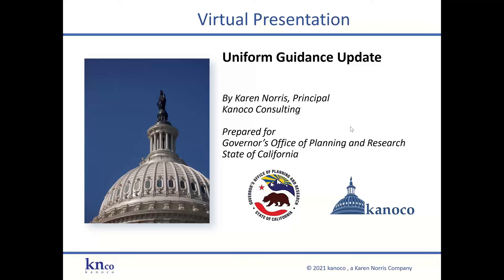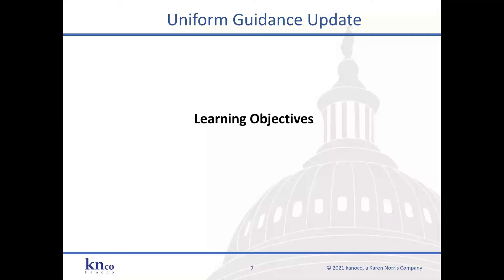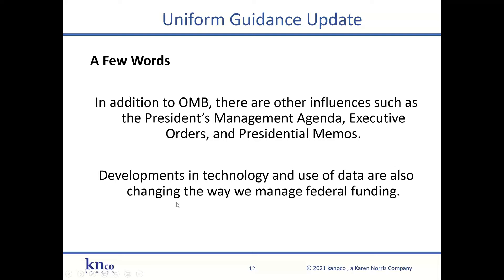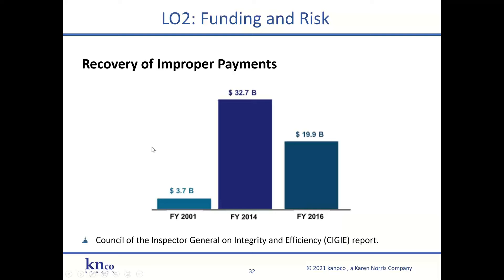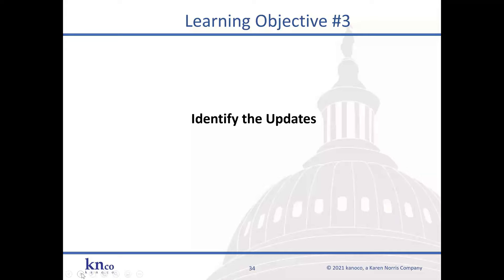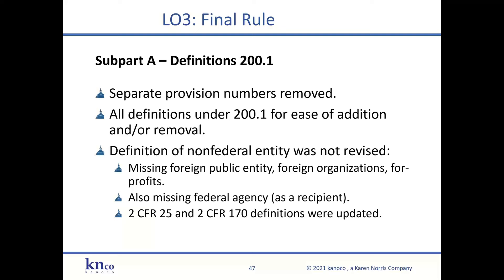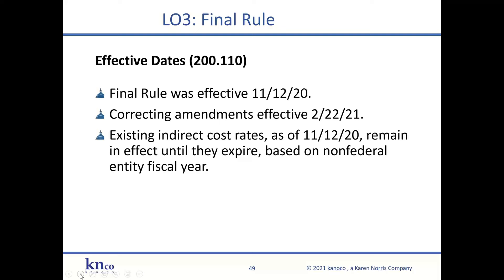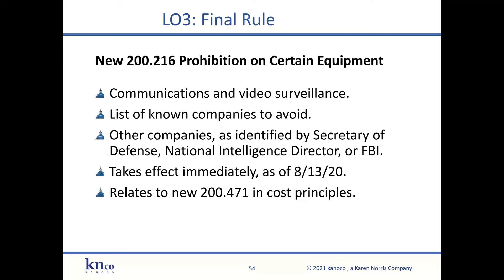Federal Grants Update for 2021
The Office of Management and Budget (OMB) recently released the Final Rule of the updated Uniform Guidance, the overall framework for management of federal funding. The OMB Uniform Guidance is a living document. Revisions occur over time as new legislation and other requirements are implemented. This presentation describes recent changes in requirements from the prior version of the Uniform Guidance to this latest version, including: (1) key federal regulations that impact grants, (2) funding and issues that place grants at risk, (3) updates to the Uniform Guidance, and (4) other resources to stay current.

Presentation by Karen Norris, a nationally recognized subject matter expert in the grants community

Webinar Wednesdays are offered by the State Clearinghouse at the California Governor's Office of Planning Research (OPR).

Find more resources about federal funding on the OPR